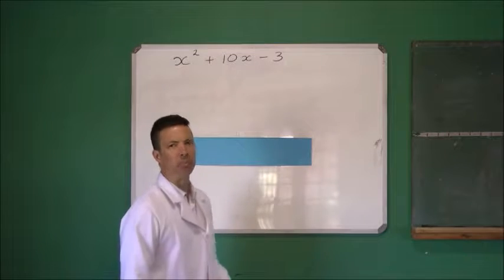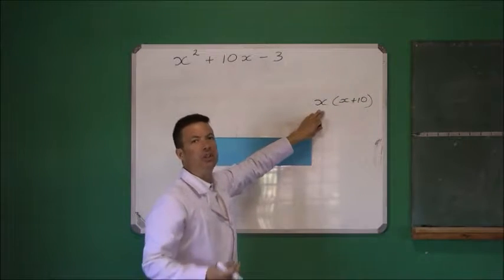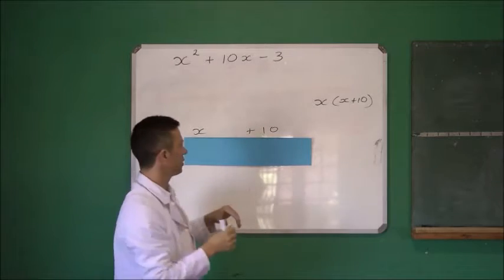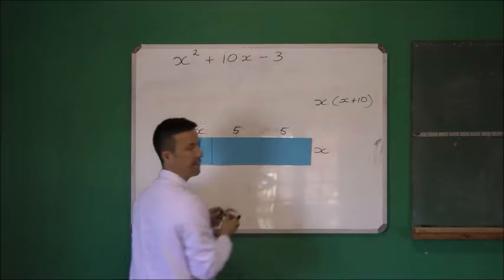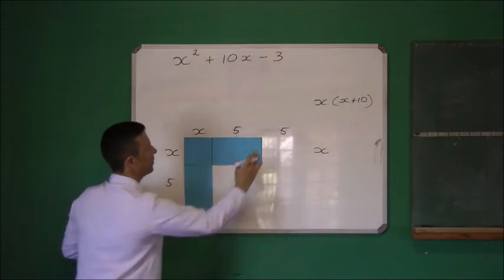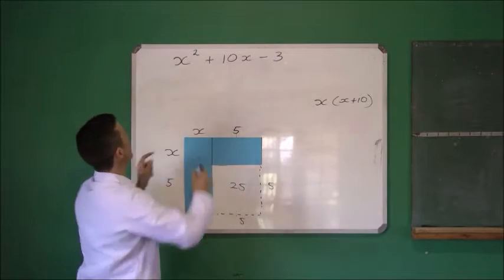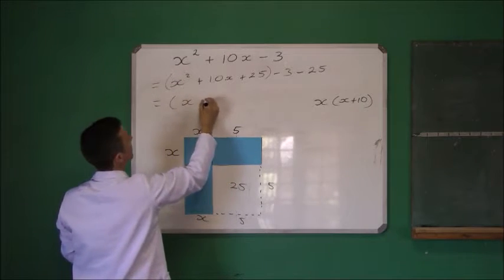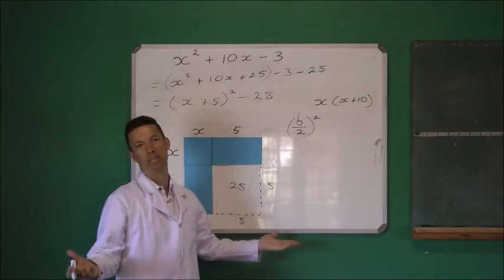Completing the square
Scott Stevens explains the "WHY" behind the maths in a unique and enjoyable way that kids actually understand... In this episode, "completing the square" is explained.